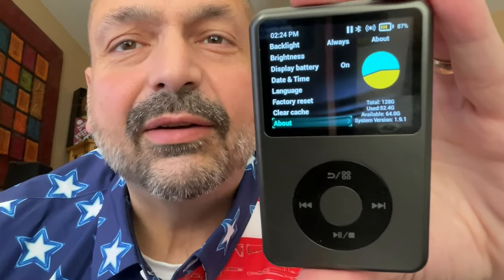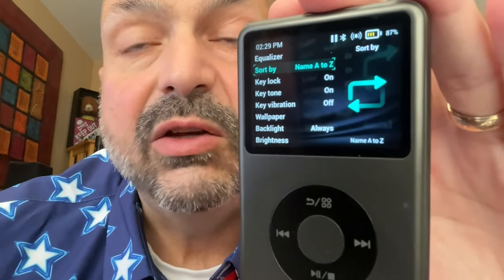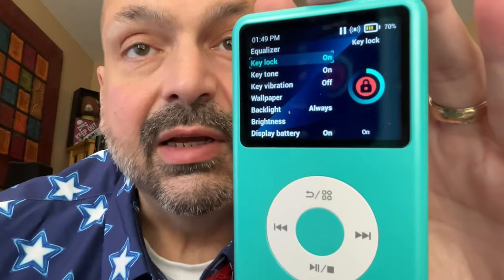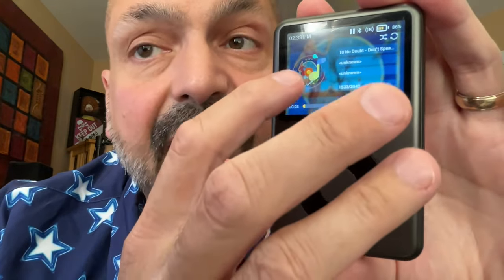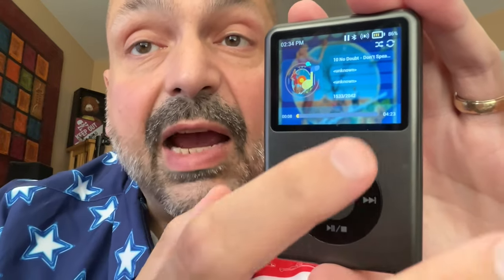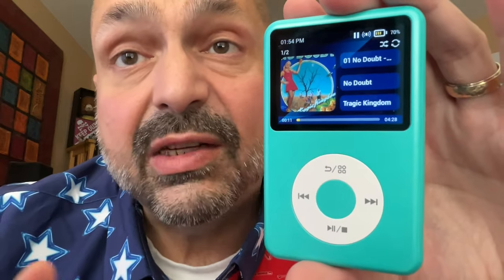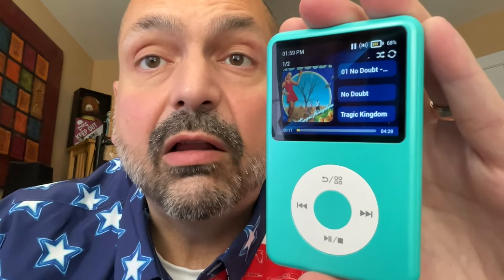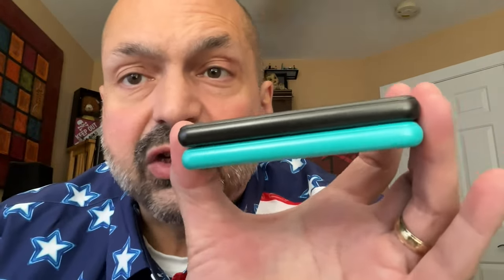Innioasis Y1 UPDATE. The BEST iPod Classic clone JUST GOT BETTER!